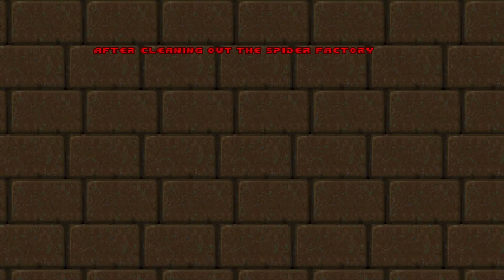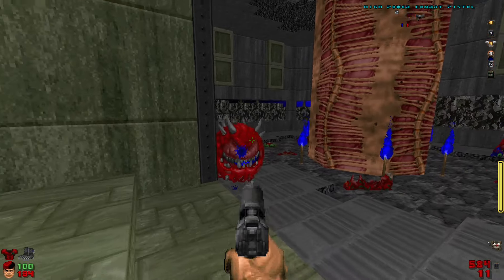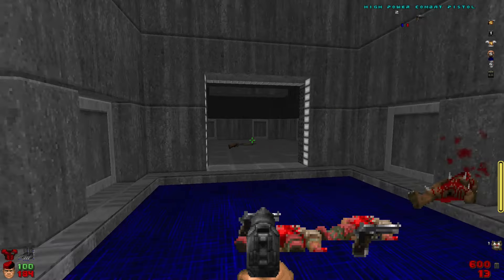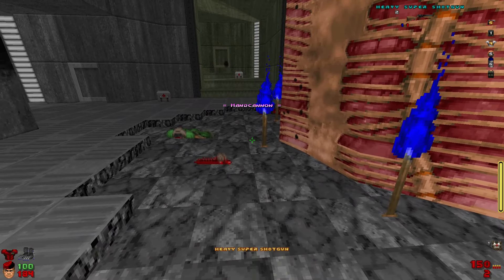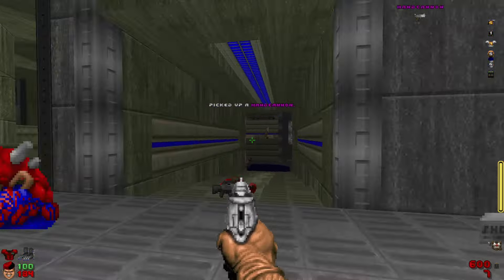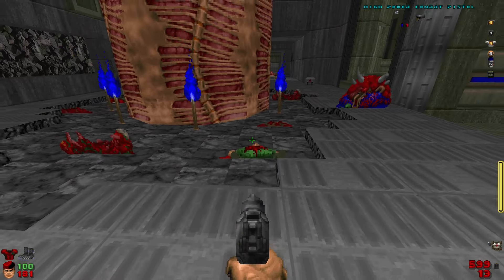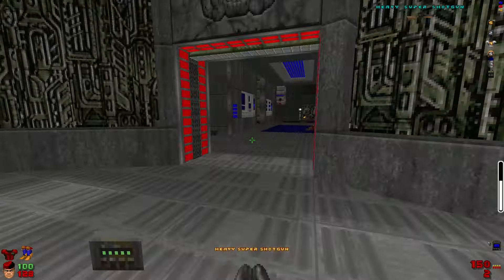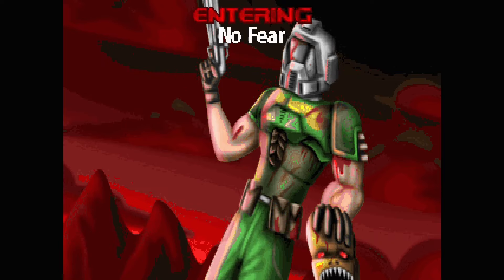Doom 2 | Good Morning Phobos + DRLA Ex | Map12: Technovalley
This lovely little map is a great momentum builder. Short and sweet, with some pretty good loot to find too.

Mod list: The mods below can be found in this

-Doom Roguelike Arsenal 1.15
-Doom Roguelike Monsterpack B7.3
-Zeta-dimensional shopping system
-DRLA Brightmaps (both weapons and monsters